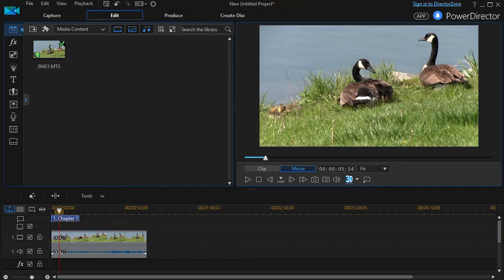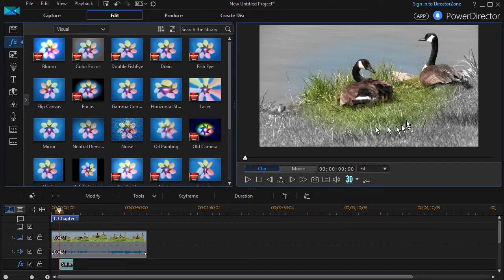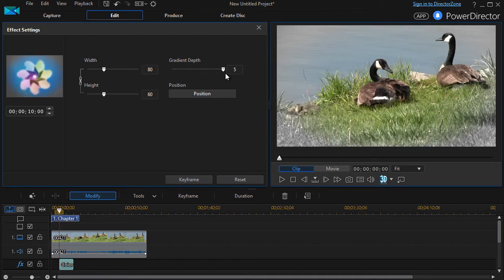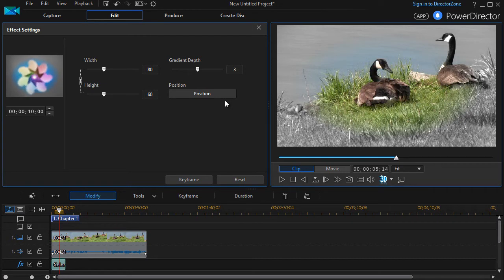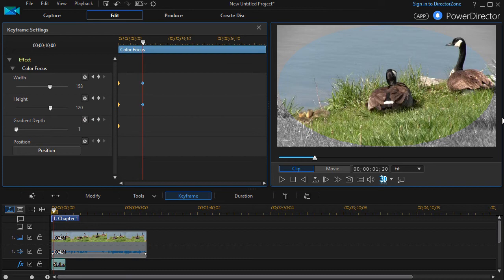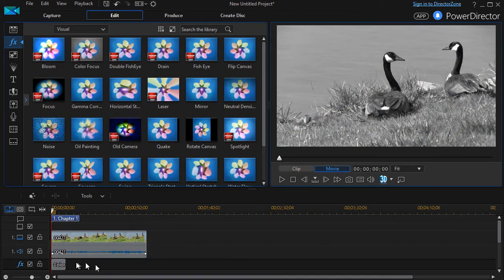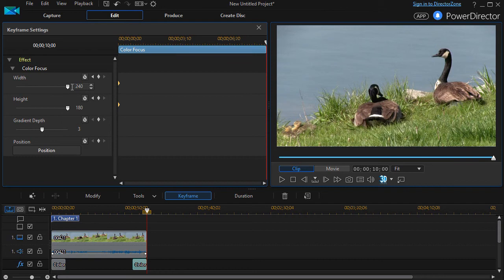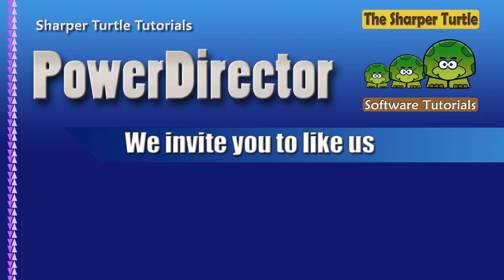PowerDirector - How to use the color focus special effect